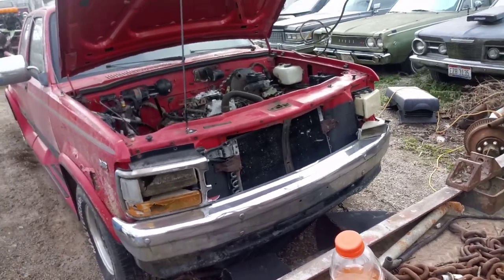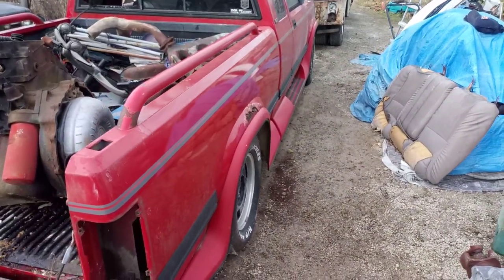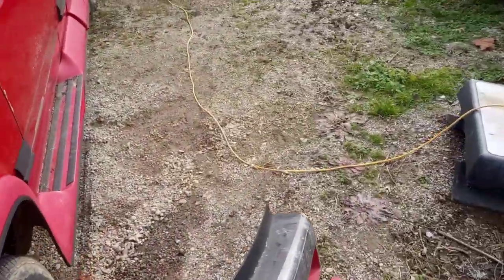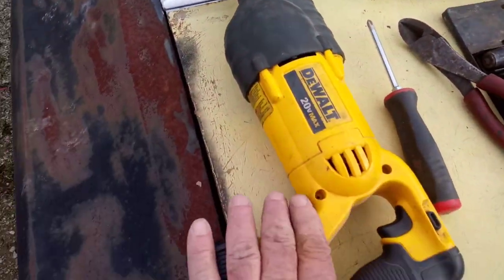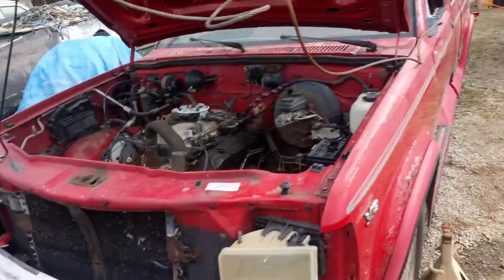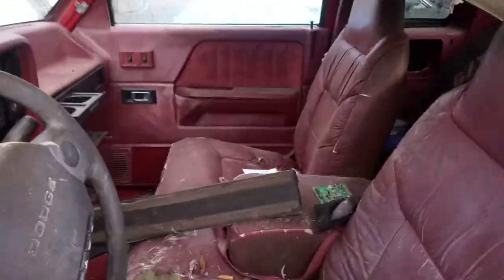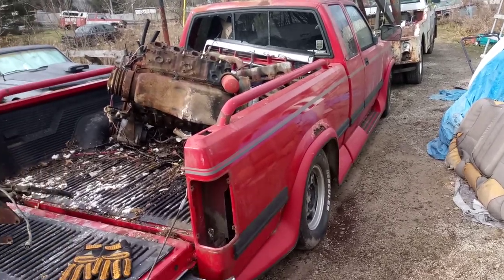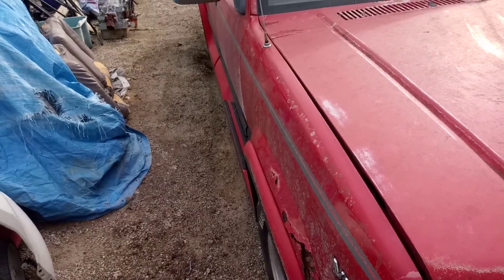How to junk a truck or a car